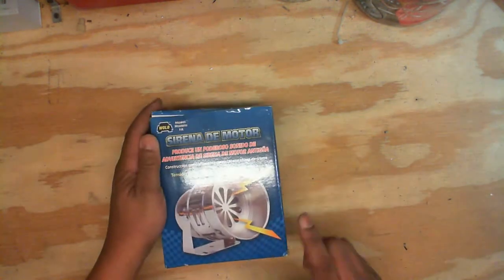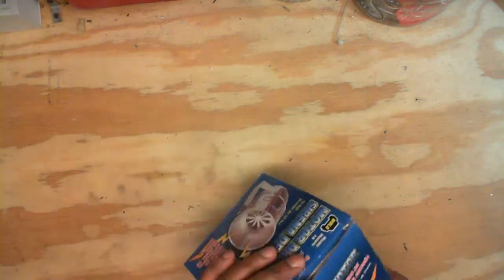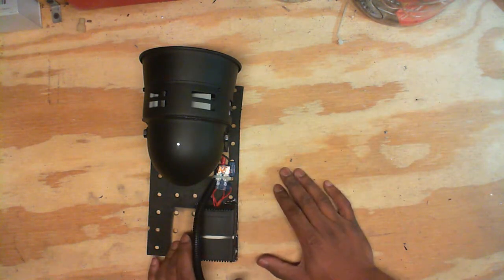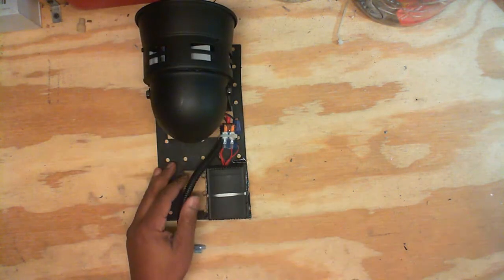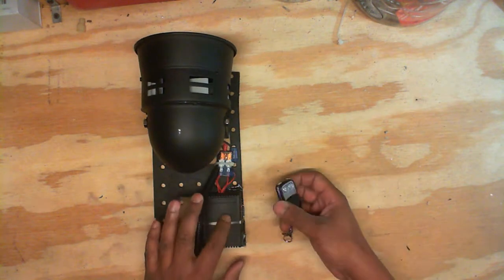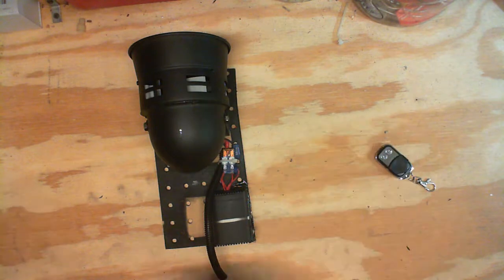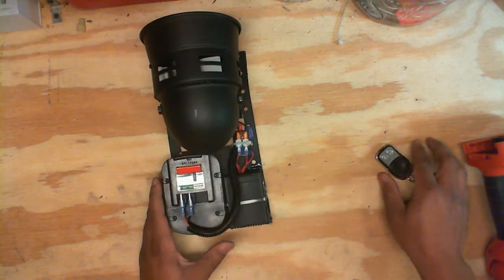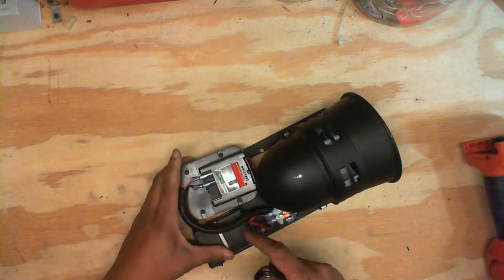DIY Remote Party Siren - FROM THE BENCH TO THE BOOTH / EP. 4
DIY Remote Siren. A very effective old school party effect that I use quite frequently! Seems to always heighten the party atmosphere!

Music Artist - D. Gibbs
Song- Red Cups (Instrumental)
Year-2013